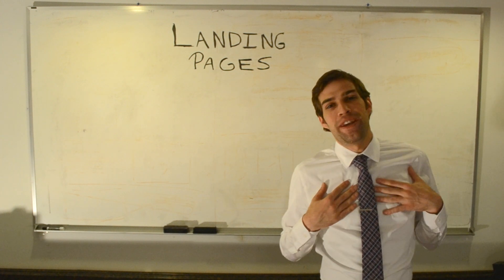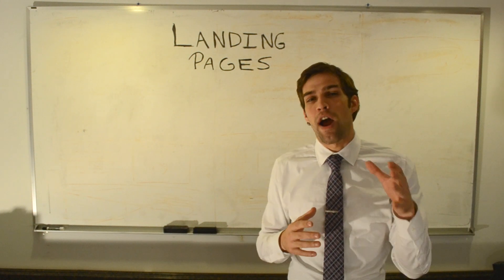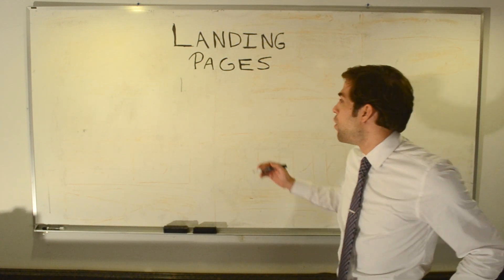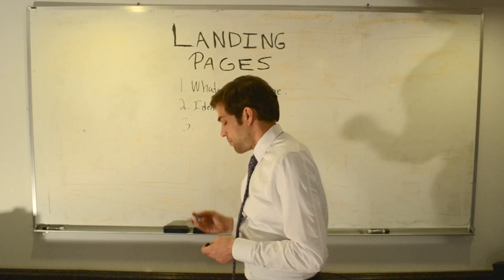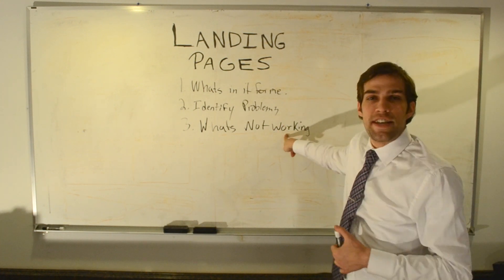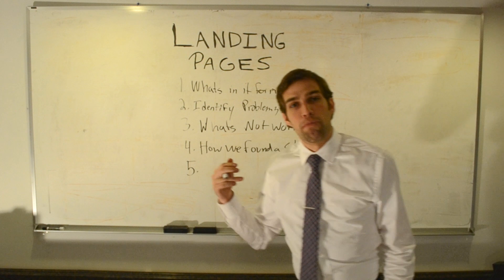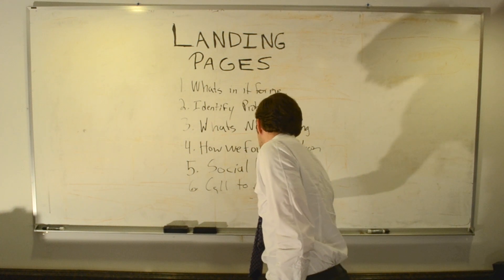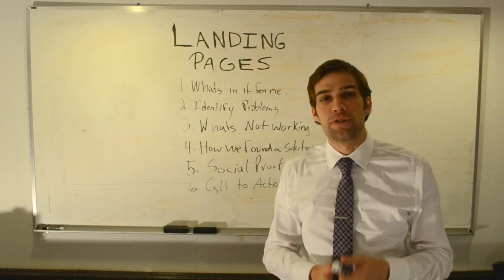How To Create A Proper Landing Page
Many Websites have pages of just text information and not much language designed to persuade a prospect to become a paying customer. Properly formatting your landing pages can increase conversions and your bottom line.